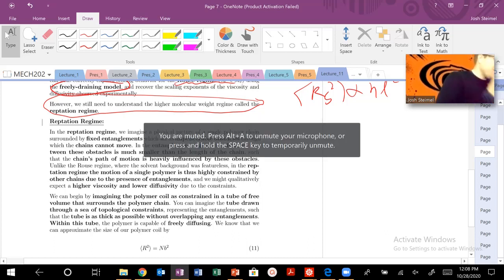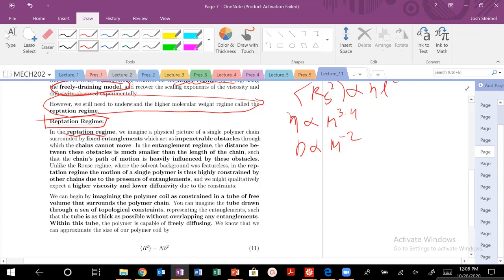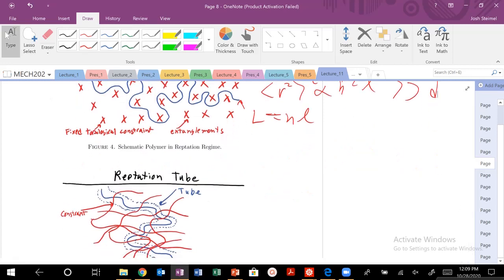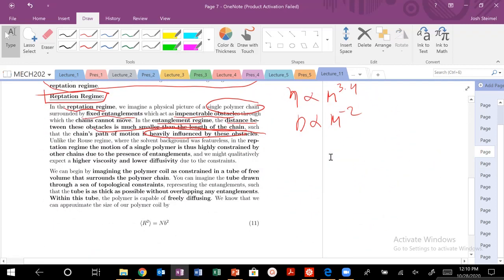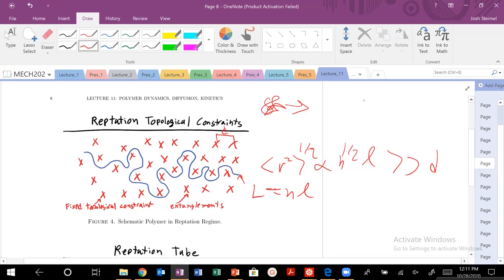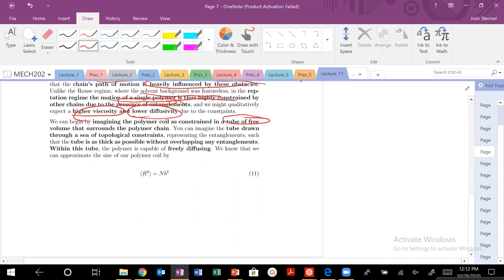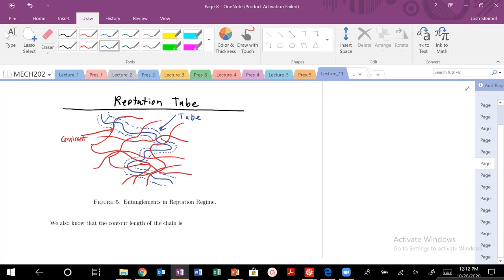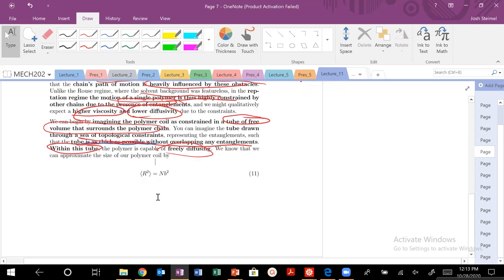Lecture 11: Reptation Regime of Polymers: Don't Get Entangled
Reptation mode of polymer diffusion.